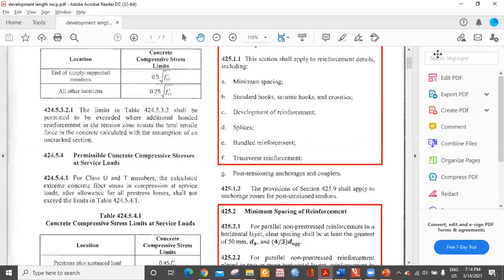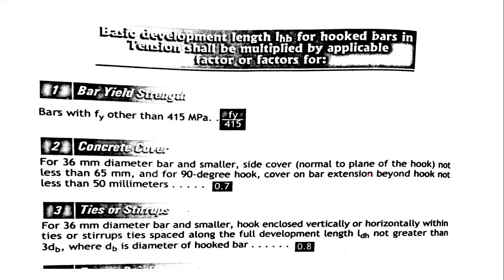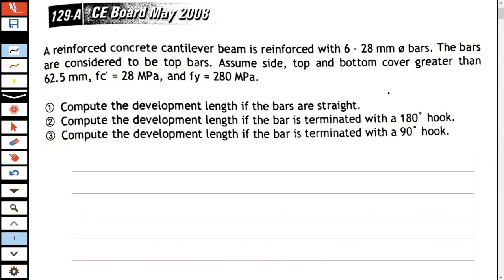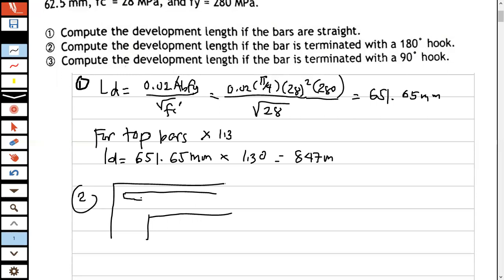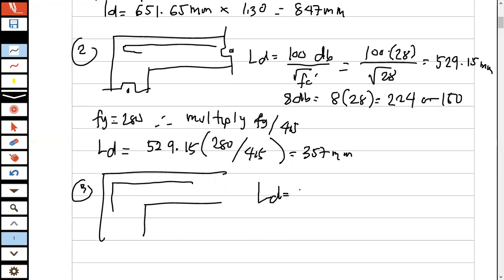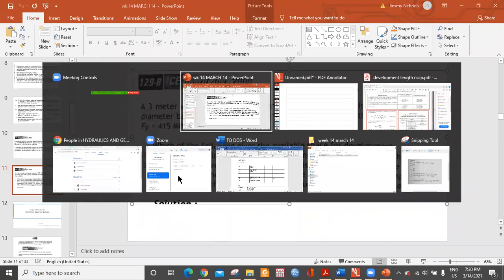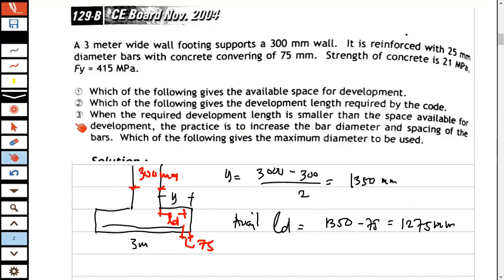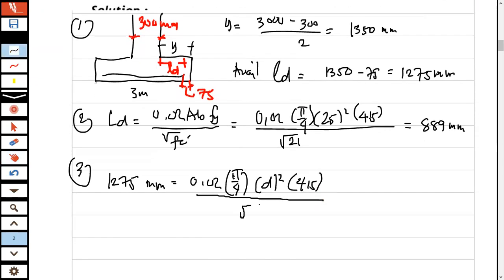Week 13 Development Length